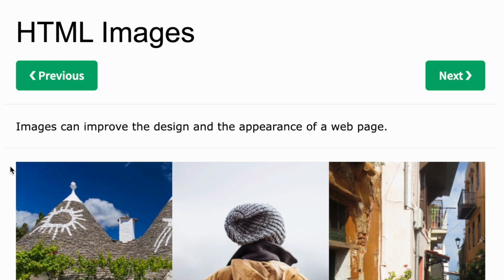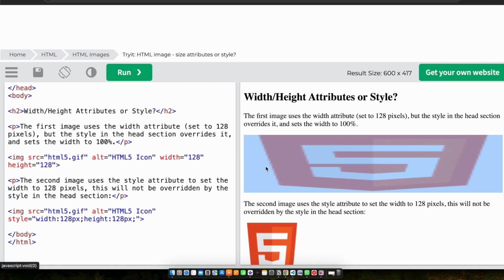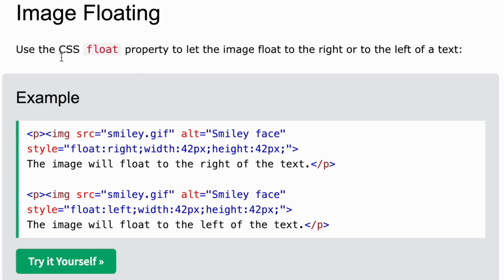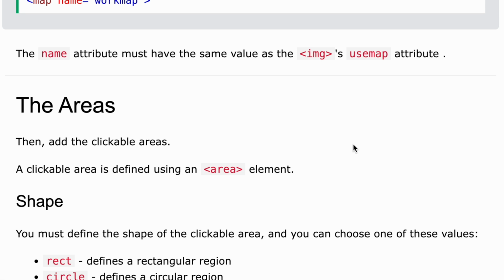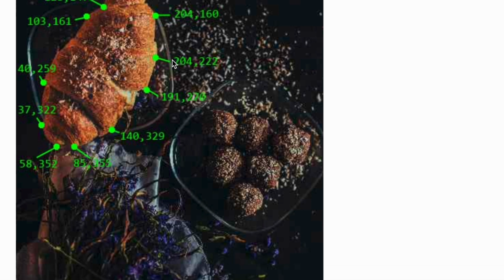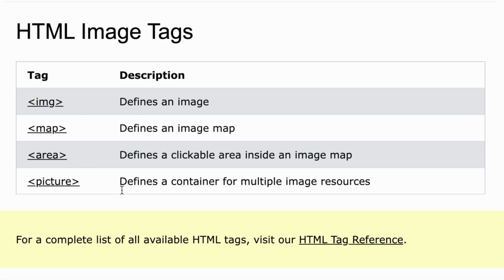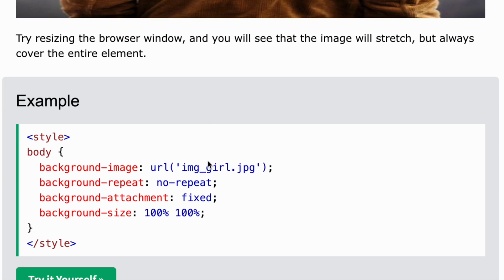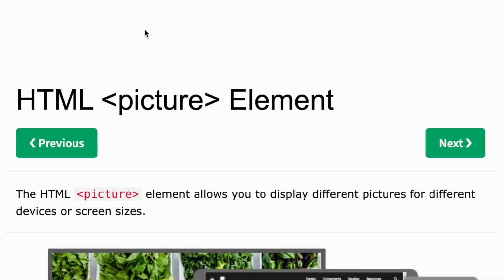HTML Images | L15